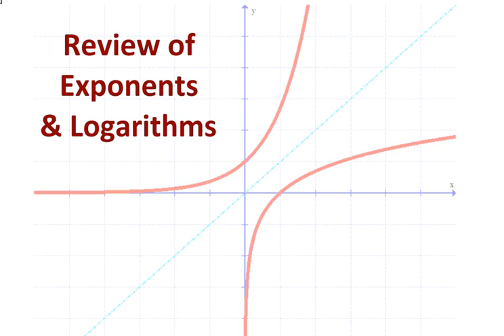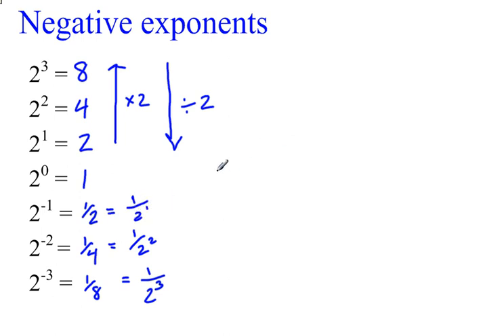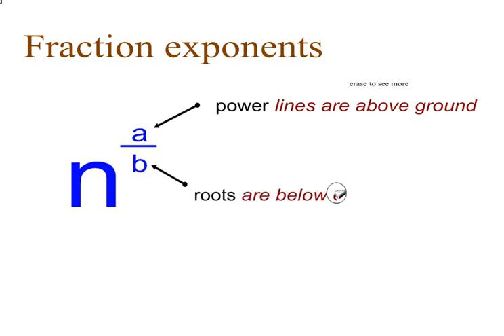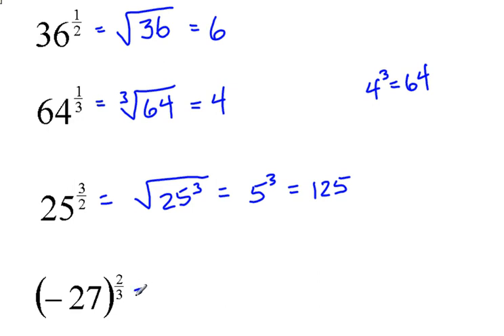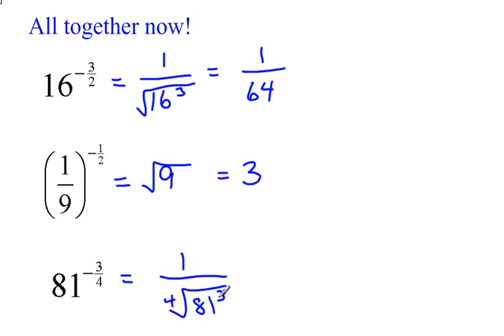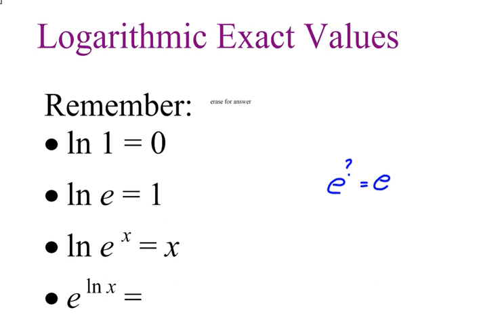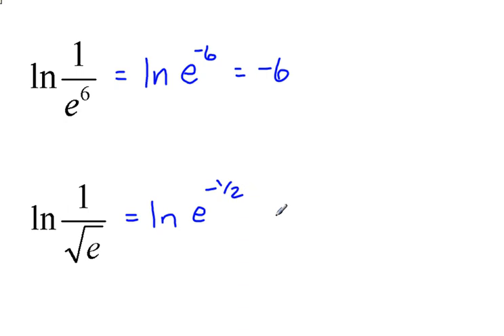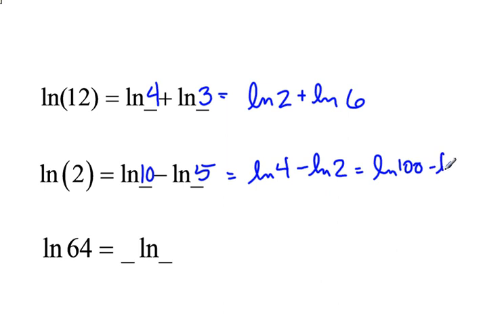Exp & Log Review